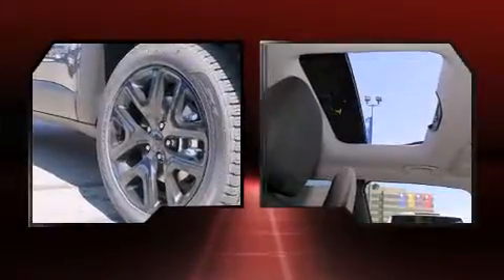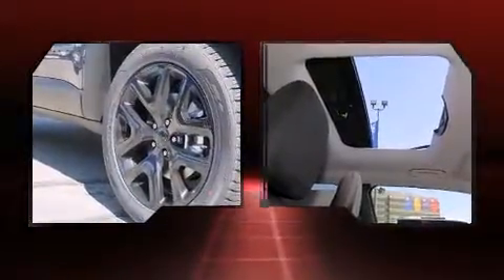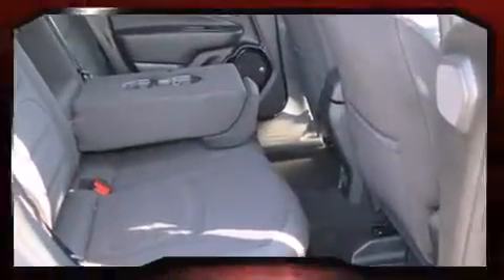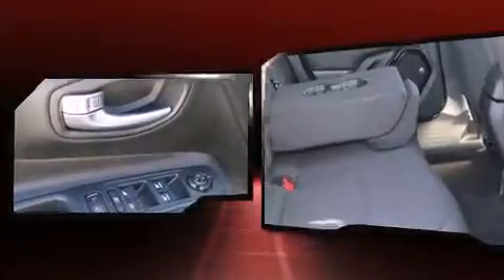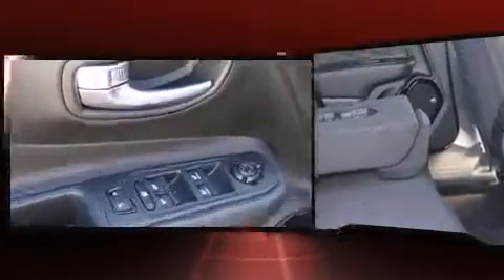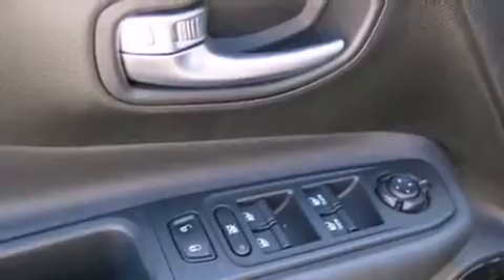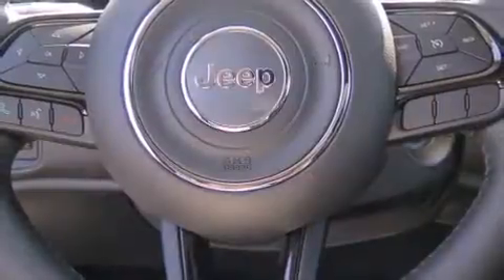2016 Jeep Renegade Latitude 4x4 in Vienna, VA 22182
The 2016 Jeep Renegade The engine breathes better thanks to a turbocharger, improving both performance and economy. Jeep prioritized comfort and style by including: a rear window wiper, 1-touch window functionality, front bucket seats, tilt and telescoping steering wheel, power door mirrors and heated door mirrors, power windows, and remote keyless entry. Jeep also prioritized safety and security with features such as: dual front impact airbags, front SIDE impact airbags, traction control, brake assist, anti-whiplash front head restraints, a panic alarm, and 4 wheel disc brakes with ABS. Various mechanical systems are monitored by electronic stability control, keeping you on your intended path. We have the vehicle you've been searching for at a price you can afford. Stop by our dealership or give us a call for more information.